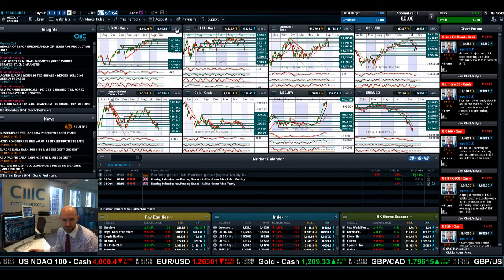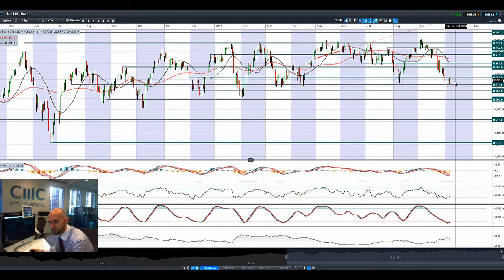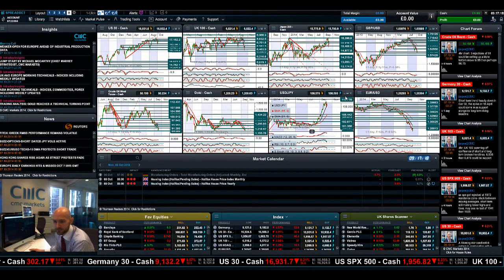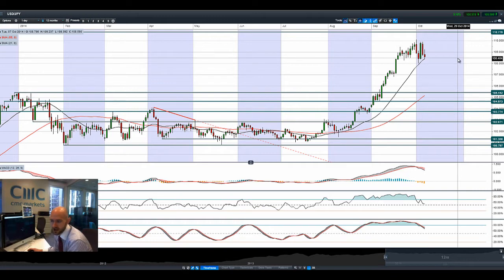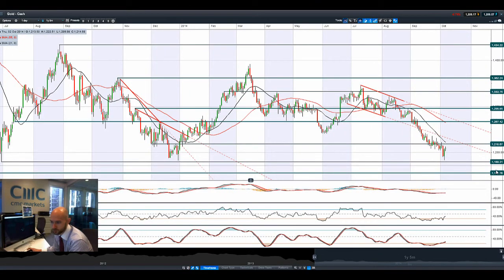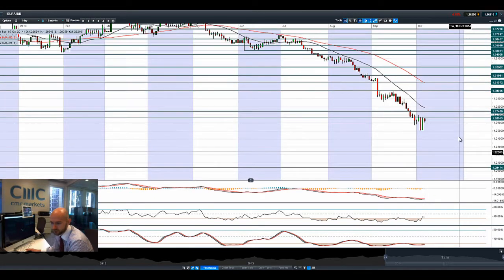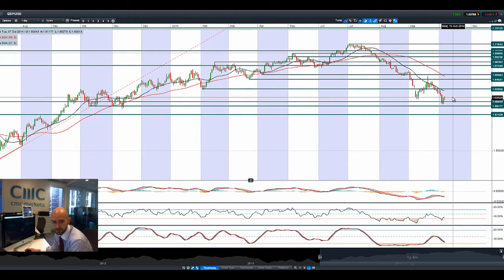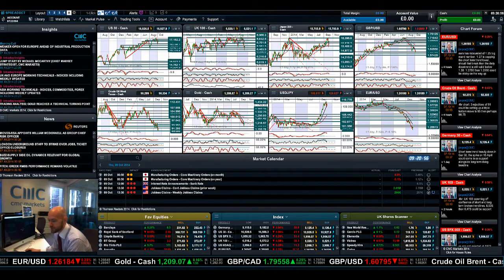JPY surges on BOJ/Abe rhetoric, Gold capped at $1218, Germany30 lower on data CMC Markets 7th Oct